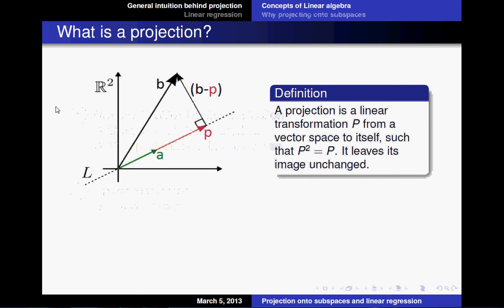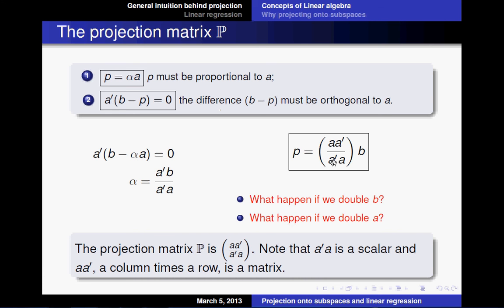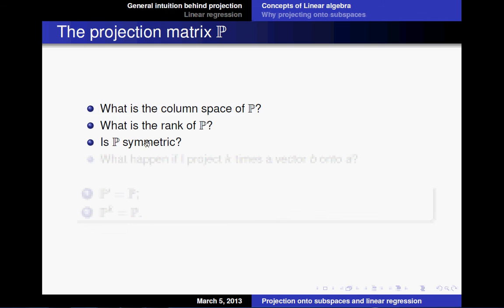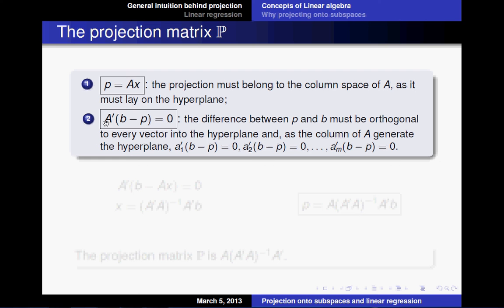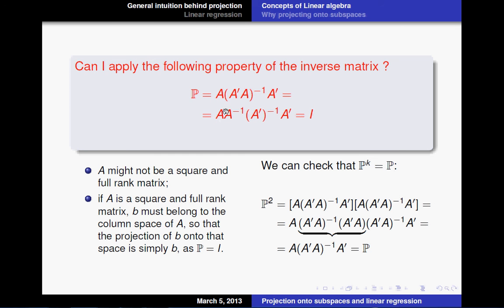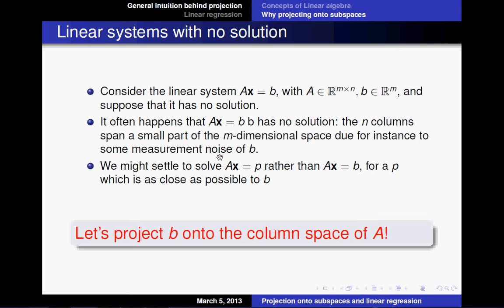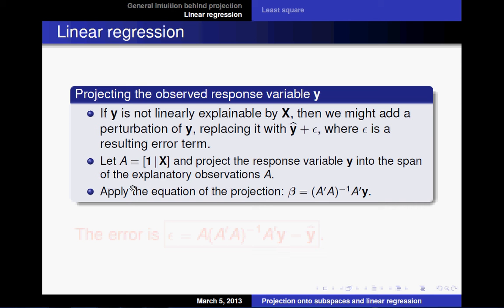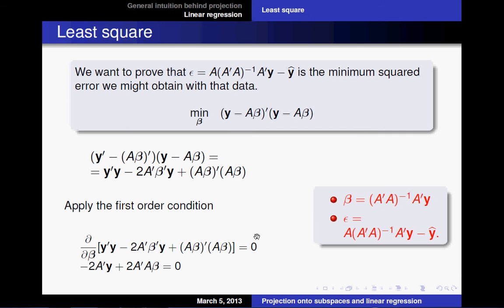Projection onto a Subspace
We often want to find the plane that best fits our data. In this video we show that finding these best fit solutions entails the projection of a vector onto a subspace. A projection is a linear transformation P from a vector space to itself such that P2 = P.